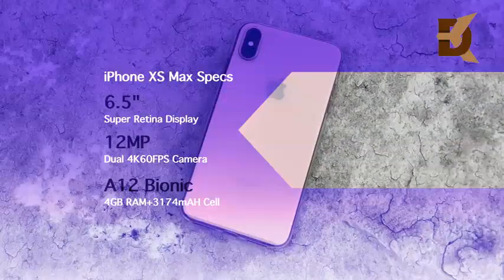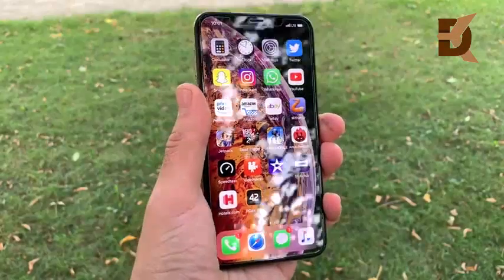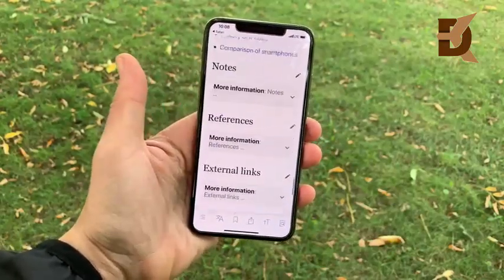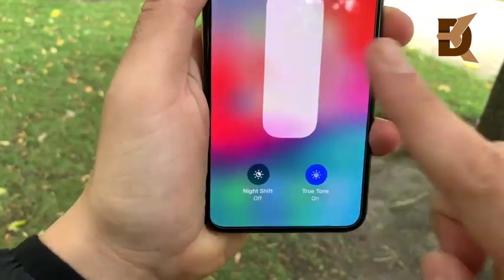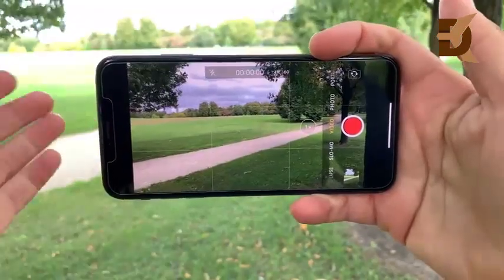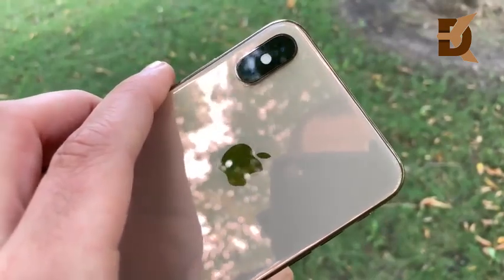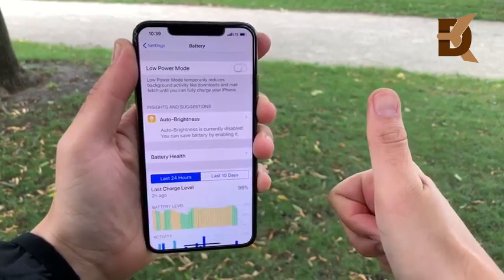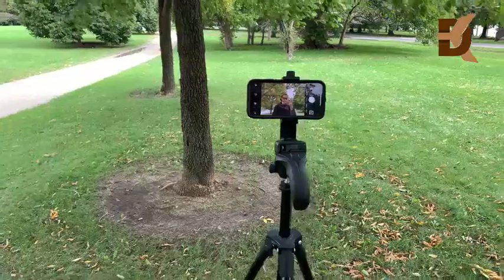IPhone XS (Max) In-Depth Camera Test Comparison!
Our all slideshow belong to us. All Photos are taken from Google Image search by using advanced image search option & Reuse Tool.